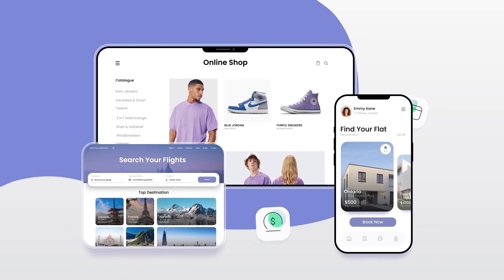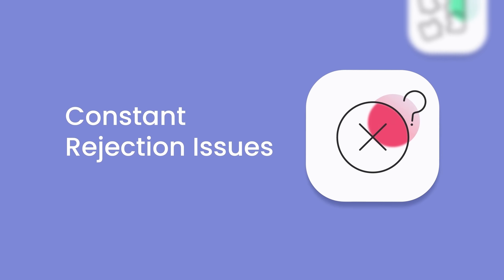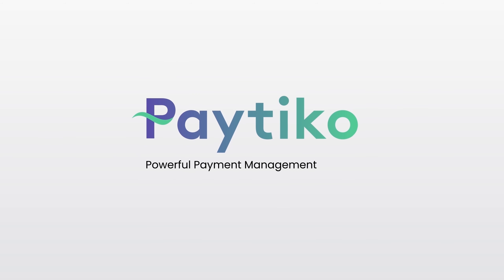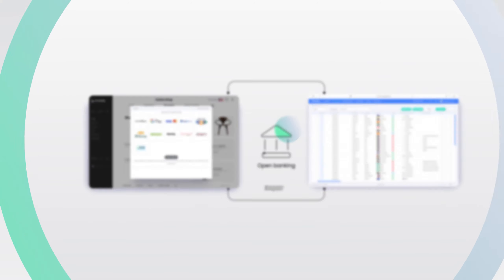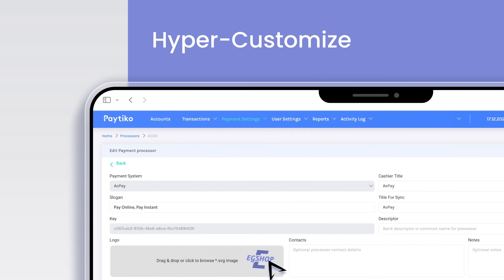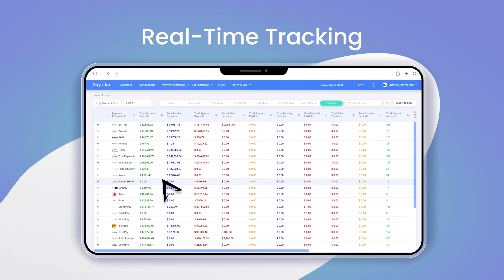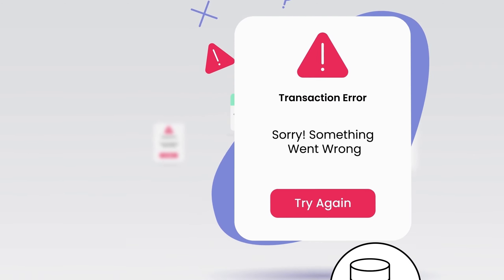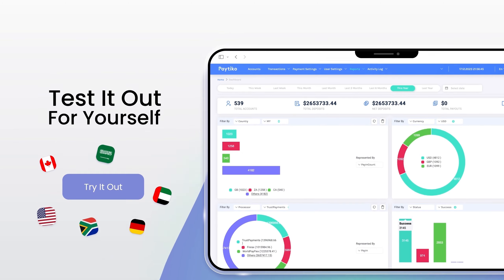Motion Graphics Explainer Video for SaaS Product | Paytiko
Burnwe has produced a motion graphics explainer video for our partner company Paytiko.

About explainer videos ✅

Explainer videos are the easiest way to tell the complex story in 60-90 sec. The most popular format of explainer videos is animation. Such videos are usually created for the purpose to help potential users easily understand the product and make a decision. They can be usually found on the main pages of the websites.

About Burnwe: ✅

Burnwe is a video marketing agency specialized in creating digital videos of all types and formats from animated explainers, app tutorials to commercial ads, and social promo videos. We provide full-scale video production services based on a video marketing strategy to our customers all over the world helping their products stand out in the international market. Our target scope of collaboration includes startups, tech, and mobile companies.

About Partner: ✅

Paytiko offers a fully certified and advanced payment management software suitable for every online business, ranging from banks and payment providers to financial organizations and e-commerce companies.